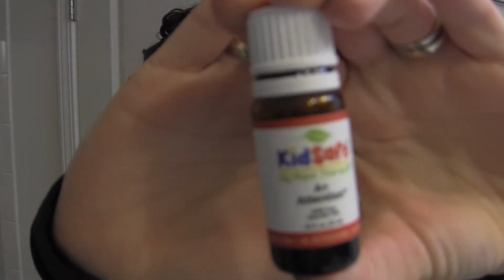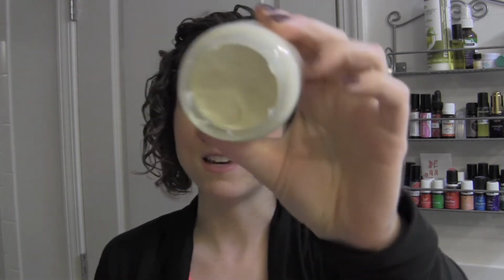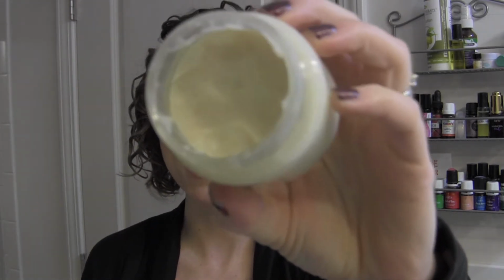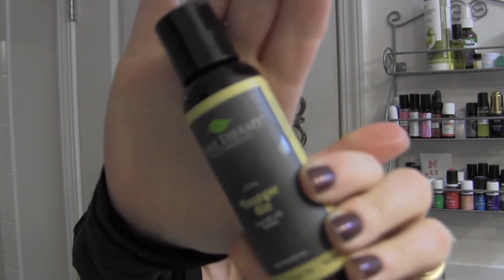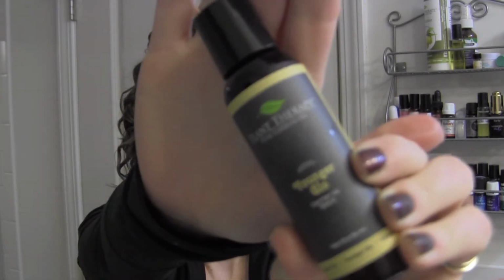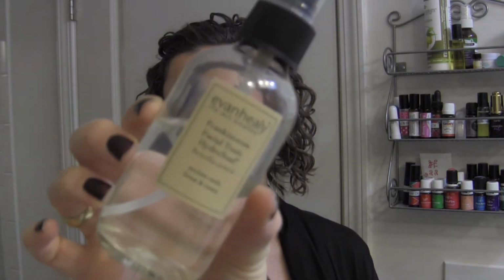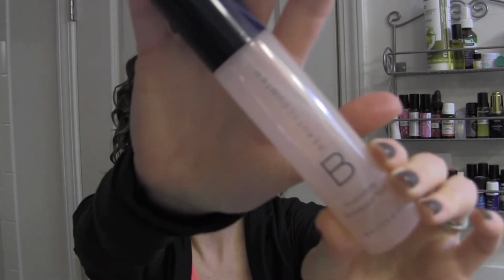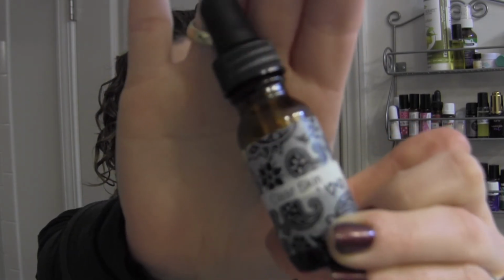Day in the Life of my Essential Oils (Requested Video)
Instagram: @Realhousewiferachel (I do IG stories when I get the chance!)